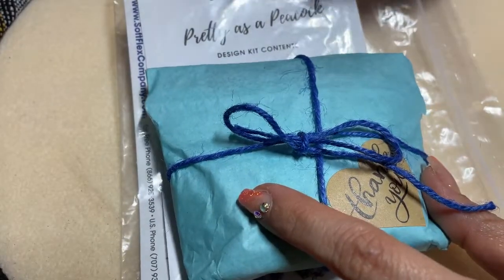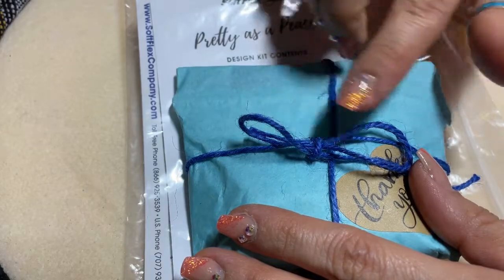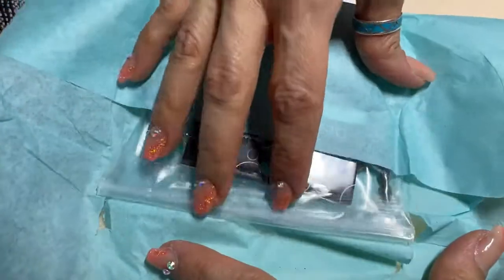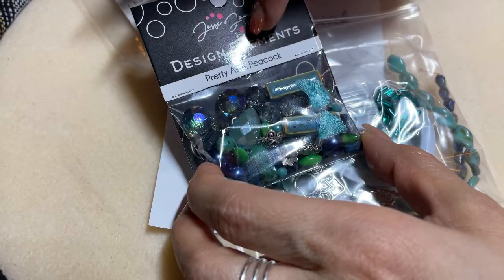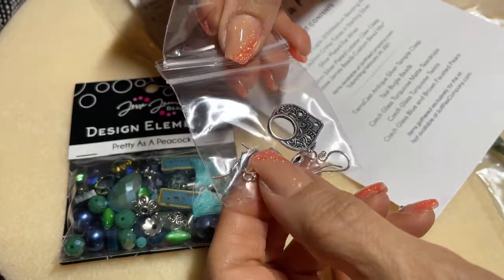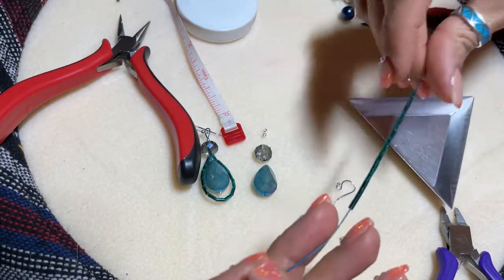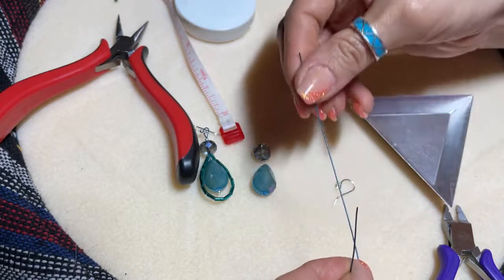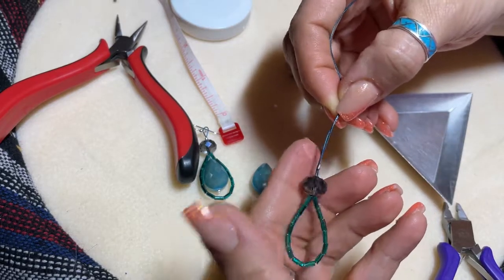Bead Kit Unboxing AND PRETTY AS A PEACOCK Earring Tutorial!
In this video I’m unboxing February’s Soft Flex Company’s Pretty as a Peacock Kit AND making a pair of earrings with the beads and findings included! Let me know what you guys think of them, and if you like that I added the tutorial or just prefer the unboxing alone in the comments below.

XOXO

Find me:
Facebook.com/cardinalbeadsandmore